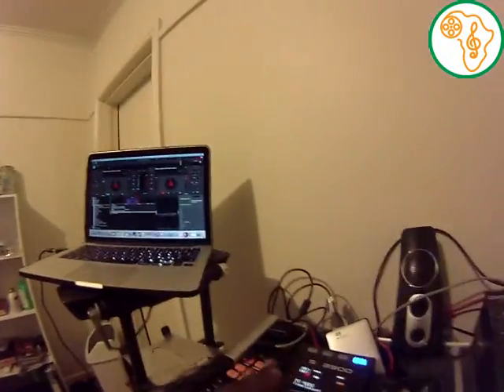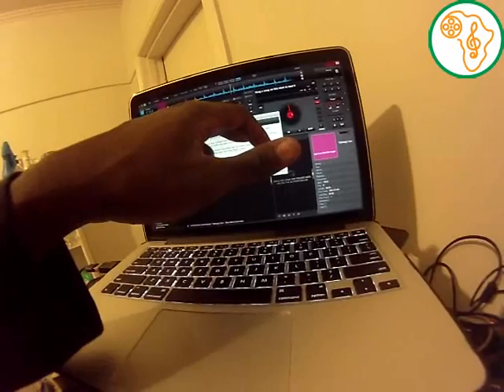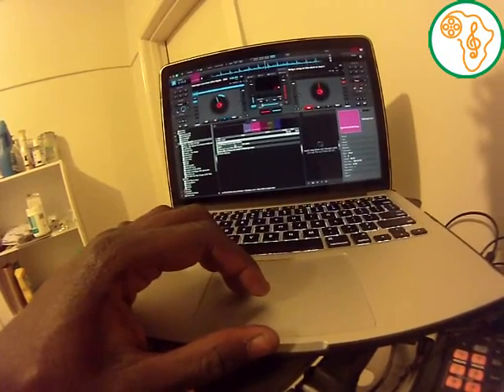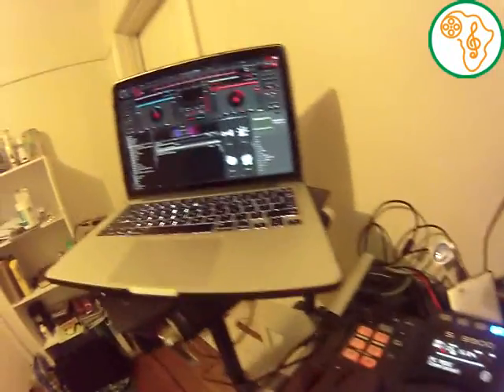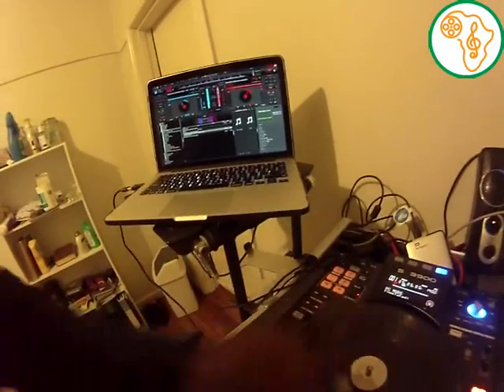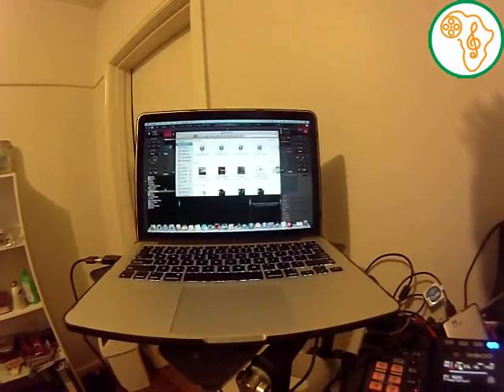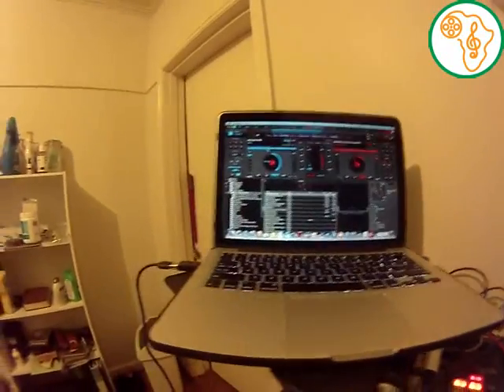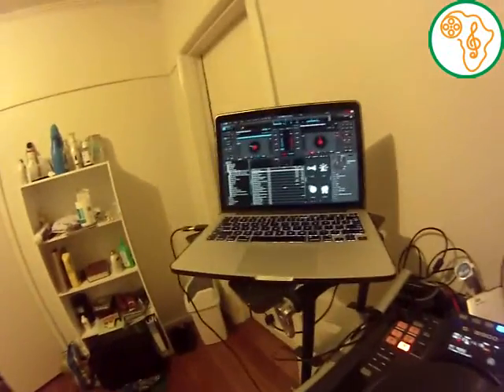VDJ8 part 2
Virtual Dj is now available on the website for all the people that were waiting for.
Few little bugs but the software is something new, wrote from sdcratch and is very smooth and clean